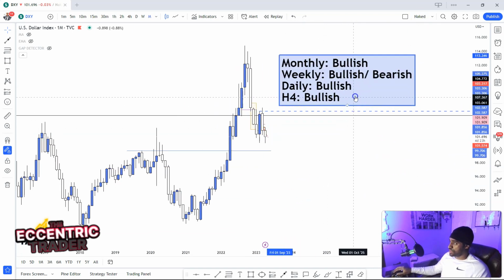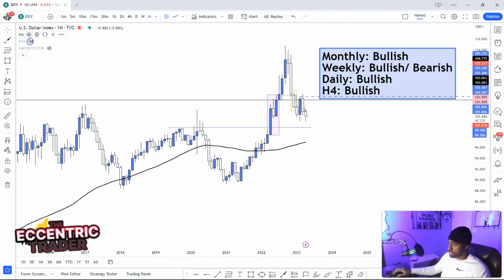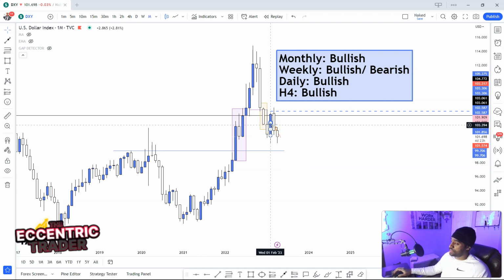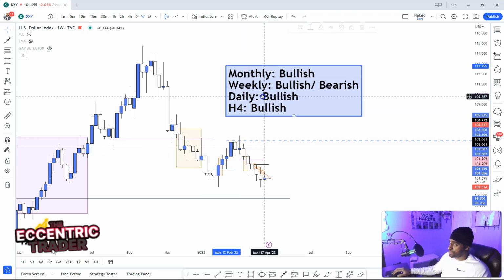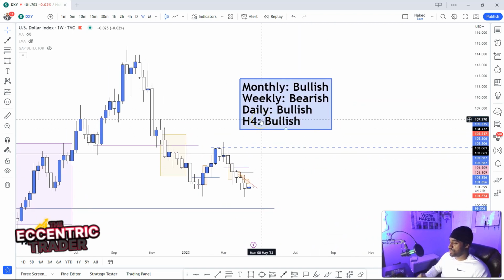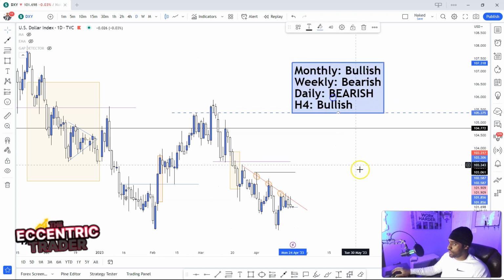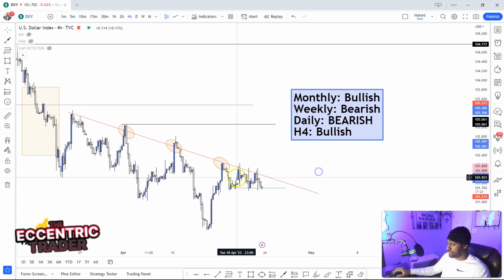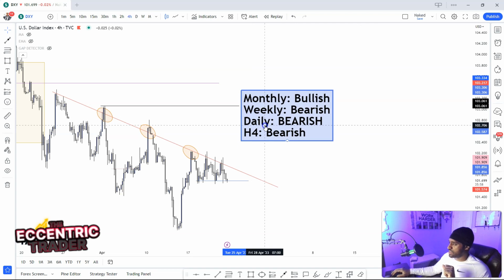US Dollar (DXY) UPDATE / Weekly Top Down Analysis /Technical Analysis 04-23-2023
This is US Dollar (DXY) TODAY. If your Looking for a second opinion or a directional bias ENJOY!